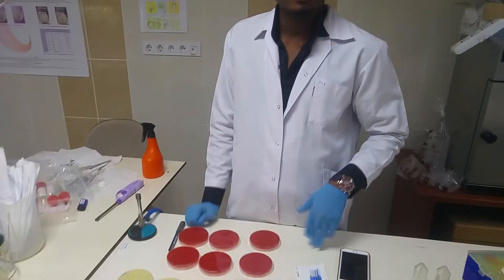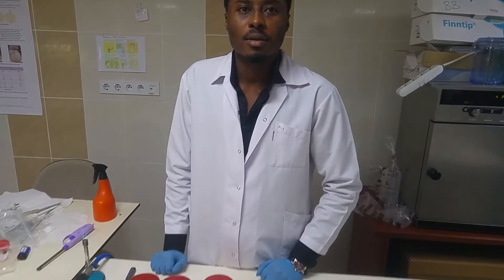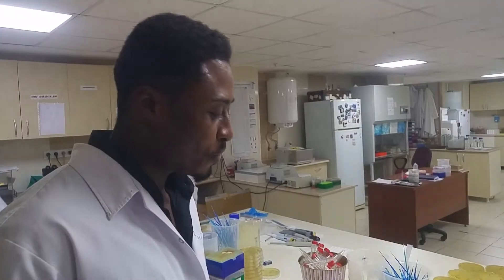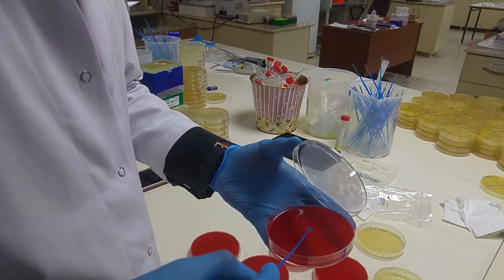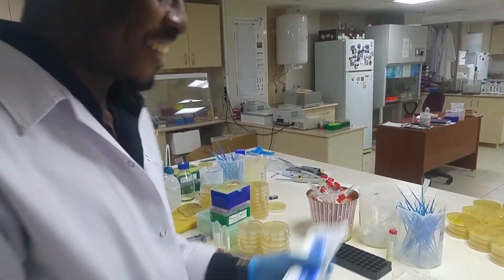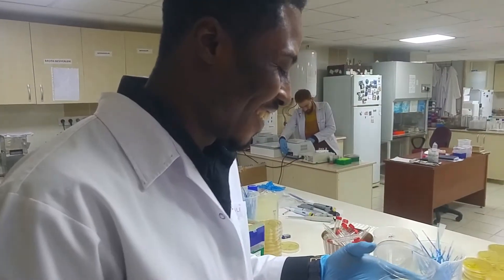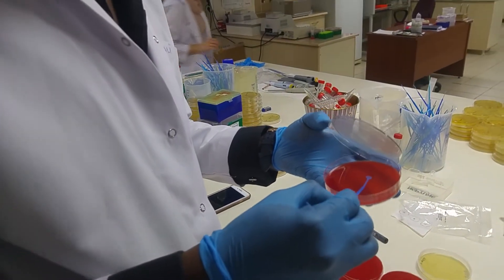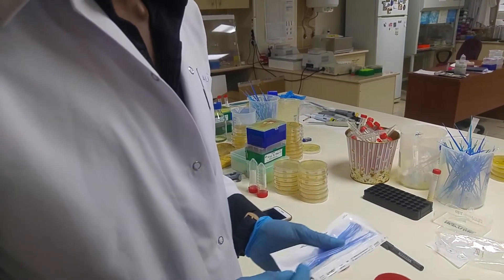Blood Agar (kanlı agar)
merhaba arkadaslar kanli agar nicin kullanilir ekim yontemlerinden birinin nasil oldugu anlatildi, blood agar, iyi seyirler..